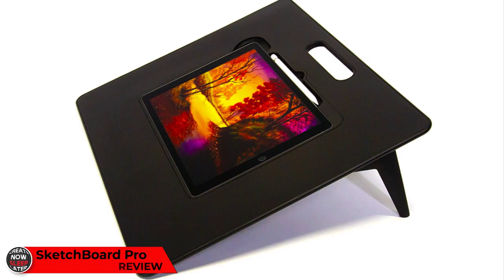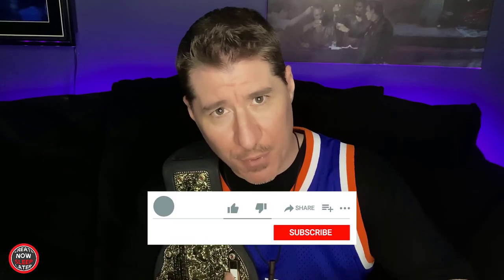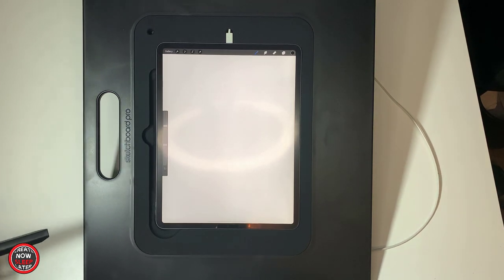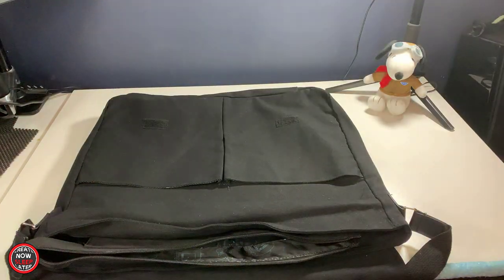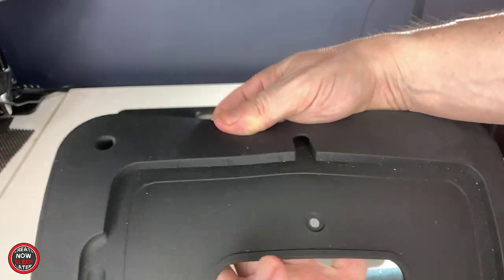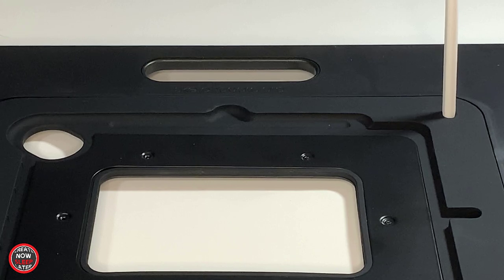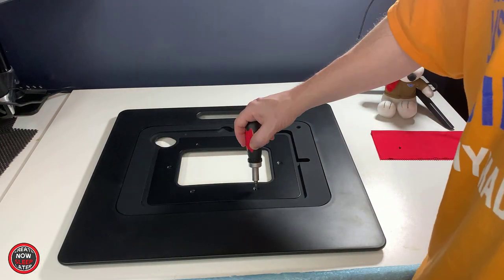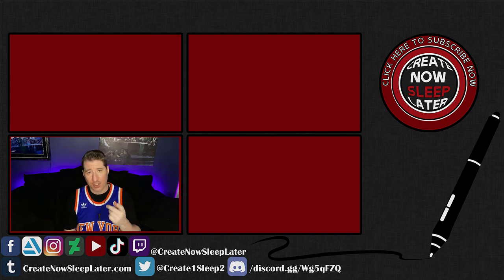Sketchboard Pro Revolutionizes Digital Art for iPad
I have the new Sketchboard Pro for iPad from the guys at Braintree. They designed this as stand/art/drafting board for digital artists. This started as a KickStarter and I have a full review of the SketchBoard and traveling bag. Finally, I take it through how to adjust it for a perfect fit.

(Sketchboard Pro can be purchased here)

▶Sketchbook Pro
12.9" - Gen 1-2
12.9" - Gen 3-6
11" - Gen 4-5
10.5" Gen 7-9, iPad Air Gen 3
9.7" Gen 6

🎬Items used to film this video:
UBeesize 67'' Phone Tripod Stand & Selfie Stick
ElfAnt Laptop /TabletStand
Logitech Signature M650
Logitech MX Keys Mini Keyboard

🎨My iPad Setup:
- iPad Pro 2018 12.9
- Apple Pencil 2
- Backlit Multi-color Keyboard w/case